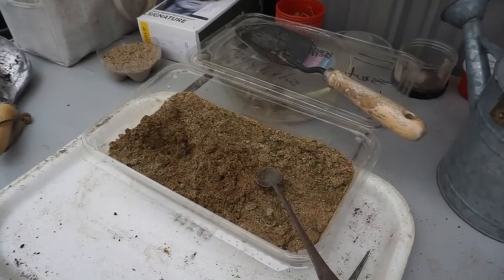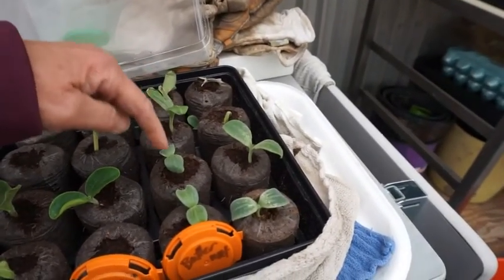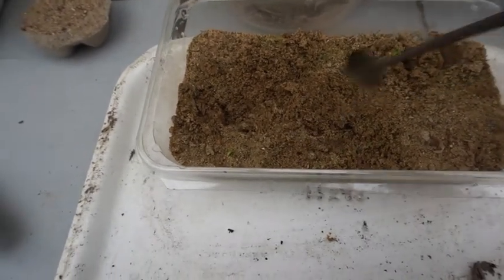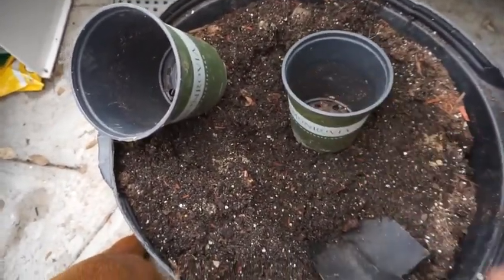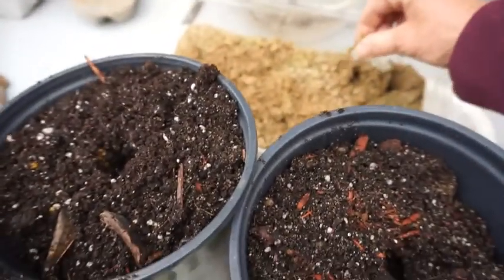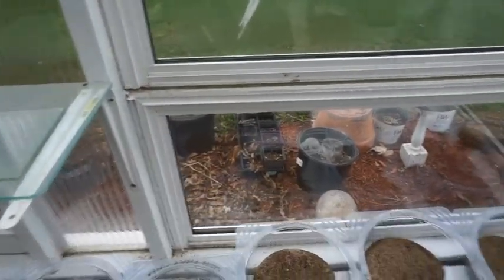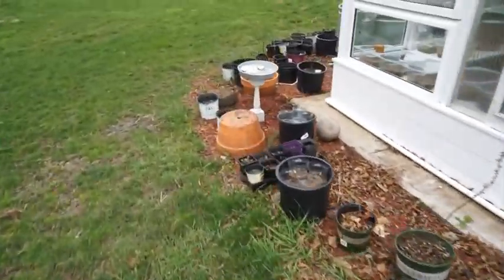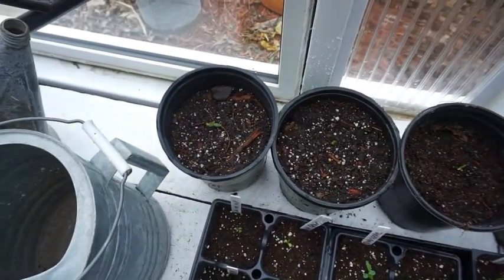Cold stratification of wild hop seeds in a green house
Seeds from wild plants, especially perennials, shrubs, and vines need to be cold stratified to sprout. Don't waste room in your fridge, instead do this in an unheated building over the winter. Label your containers so you know what each little seedling is. Different plant seeds will sprout at different times, so be prepared to pot new seedlings over several weeks.

In my area of the Midwest, hops grow wild along drainage ditches and creeks and in old fence rows. I collected seed from hop flowers last fall and mixed them with sand from the creek behind my house. I kept the container of seed and sand in the greenhouse all winter, watering from time to time so it wouldn't dry out but otherwise did nothing special. In the last 2-3 days I noticed they have germinated.

I have a little 8 ft x 12 ft hobby greenhouse. It is a lean to style built against the south facing wall of my shop.